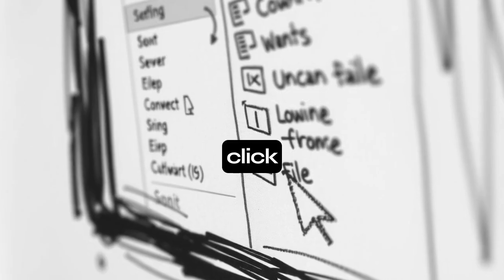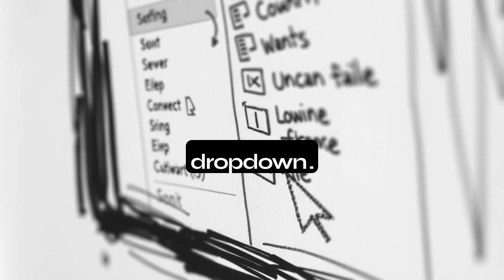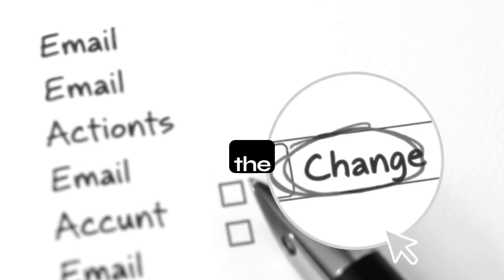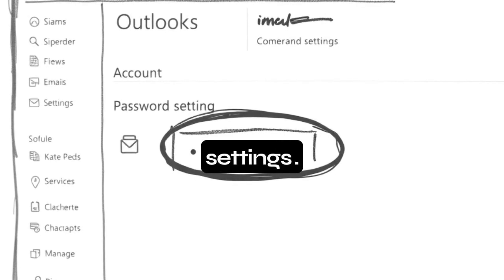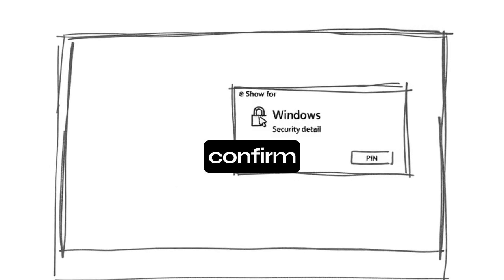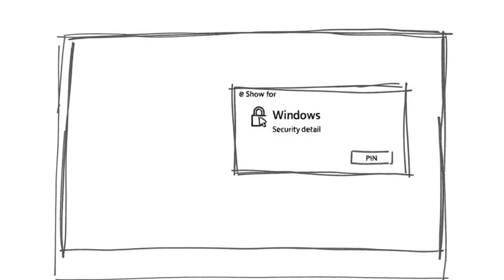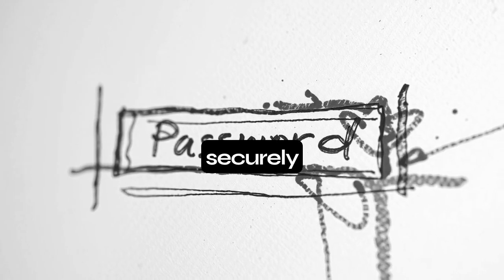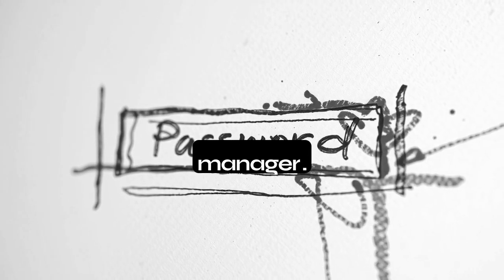How To View Email Password In Outlook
Learn how to view your email password in Outlook in 2025! This step-by-step guide will show you how to safely find your saved Outlook password on PC or mobile, so you can recover access to your account quickly. Perfect for beginners and anyone who forgot their password.